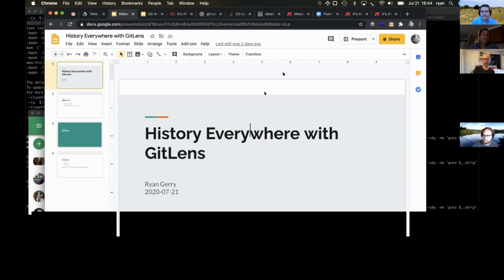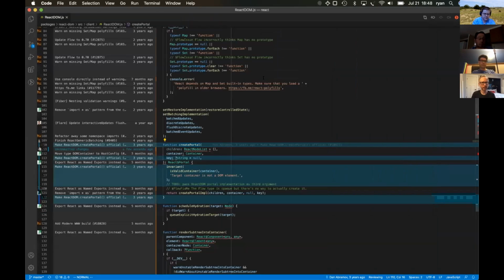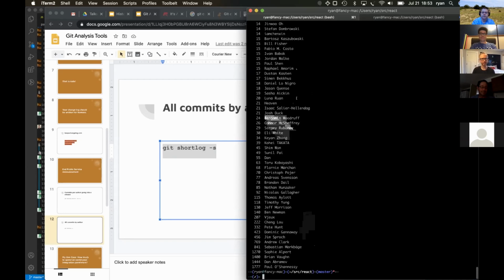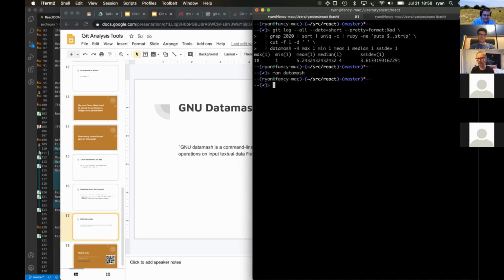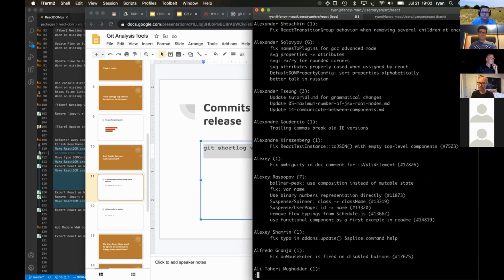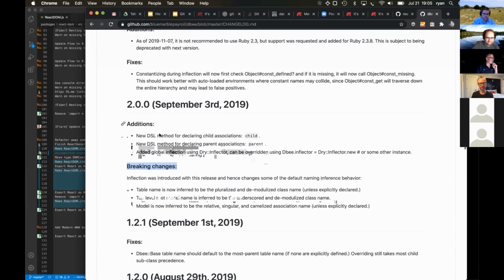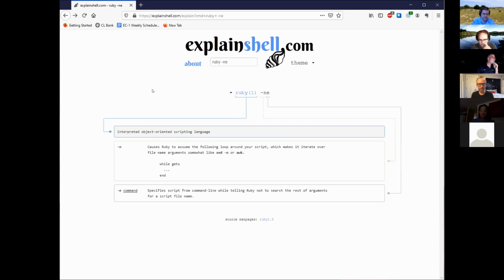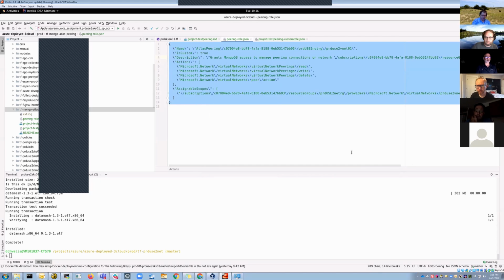It's All About the Tools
Being good at any craft means mastery of ones toolset. This month we are inviting everyone to share a tool that helps get the job done. Contact the organizers to be added to the presentation list ahead of time. If time allows, you can also share at the end of the meeting. Presentations can be anywhere from five to 30 minutes.

Talks

History Everywhere with GitLens by Ryan Gerry

GitLens is a must have Visual Studio Code extension. It allows for a convenient view into Git history at all times.

Git Analysis Tools by Ryan Gerry

Have you ever wondered how many commits occur per day on your repo? Would you like to have a report of commits for a release grouped by developer? Ryan will give an overview of "git shortlog" and how to combine "git log" output with datamash and a bunch of other commands to generate some daily commit statistics.

This was recorded at the July 21, 2020 meeting of Software Craftsmanship McHenry County